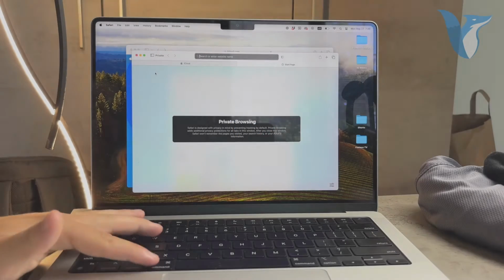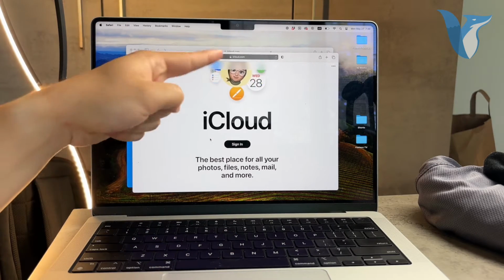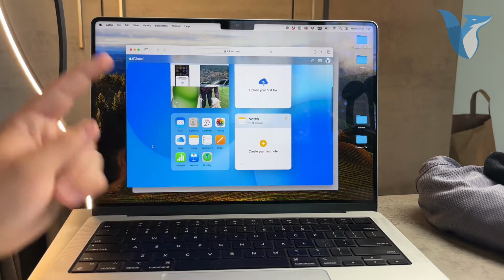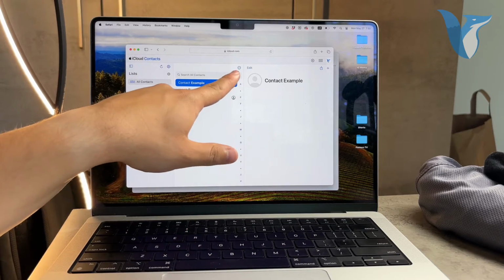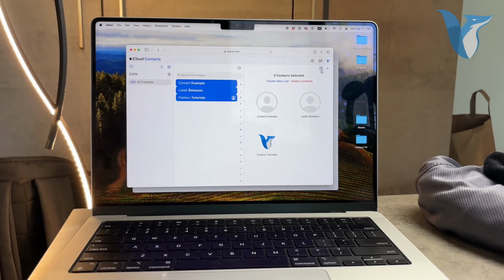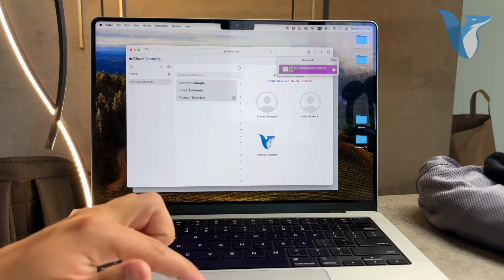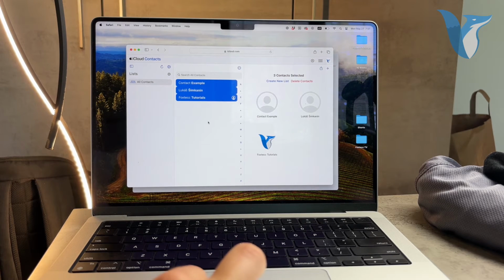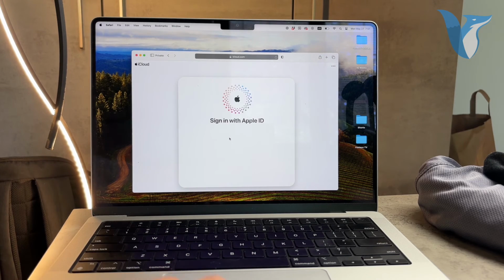How to Export Your iCloud Contacts (tutorail)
In this video, we will show you how to export your iCloud contacts. Follow our step-by-step guide to easily back up or transfer your contacts from iCloud to another service or device. We cover accessing iCloud settings and exporting your contact list. Watch now to learn how to securely manage and export your iCloud contacts.